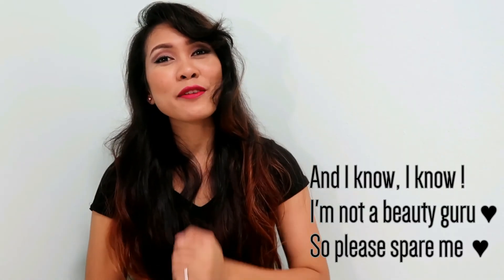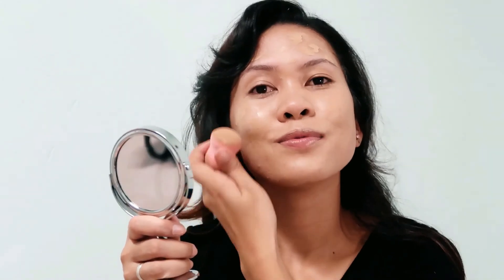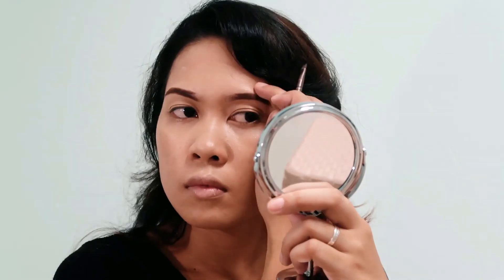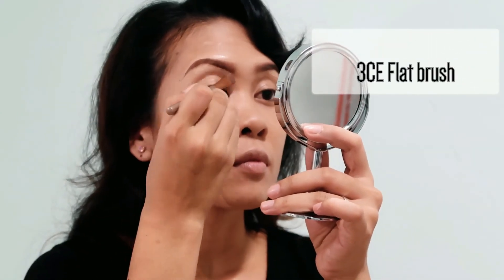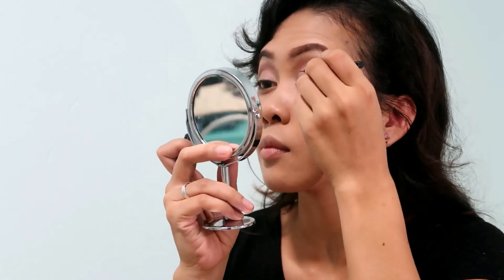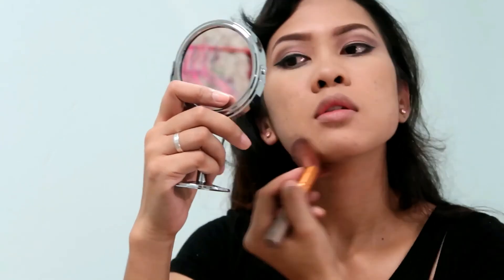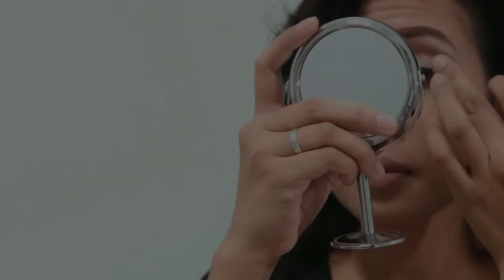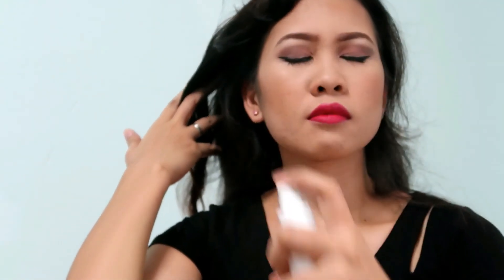BAD GIRL LOOK | Maldita Look | Still learning how to makeup like a pro ♥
"Hey Genuine L♥vers!"
I've been in a process of learning tons about wearing make up, so you see I'm not really a pro or a beauty guru as what they called, but I'm uploading it anyways to share it with you.  I mean who knows, months or maybe years from now I'll be able to really do it like a pro :) I've been wanting to post makeup vids ever since but I don't have the courage to, since I'm not that good,  but now I'm facing it. If it's not now then when will I learn? Lols. In filming this at least I've realized that it's not really easy as I thought "Nakakataranta" , I even forgot the sequence of my USUAL routine. How's that haha :D Salute to all makeup pros out there.

P R O M O T I O N S ♥ A D V E R T I S E M E N T S
If you have any soundtrack/music, online shops, products, items that you'd like me to feature and advertise in my next videos feel free to contact me at or just send me a message to any of my social accounts, and I will be more than happy to help! ♥